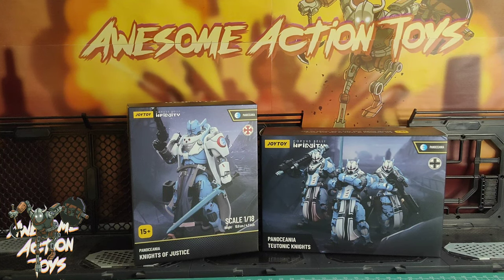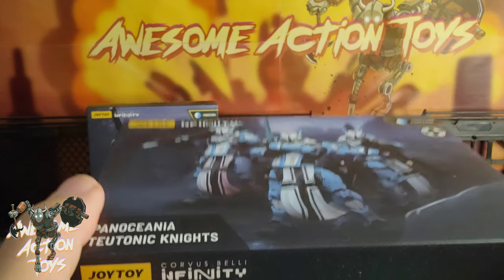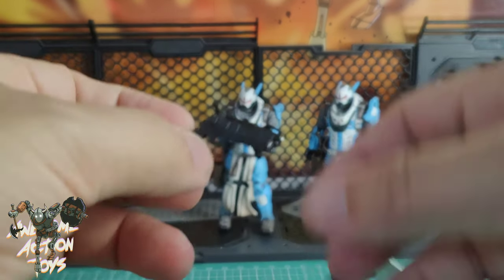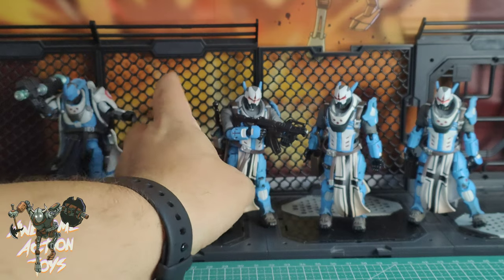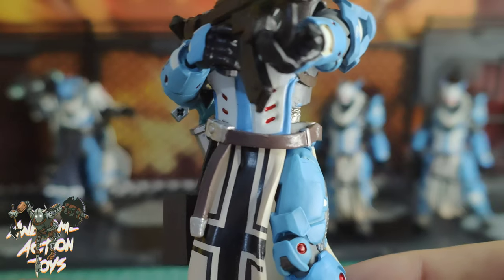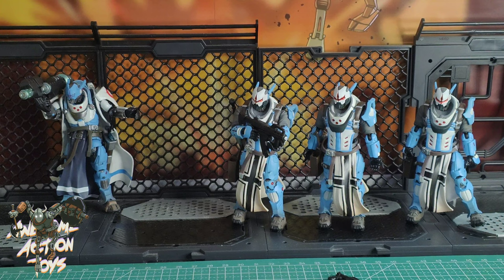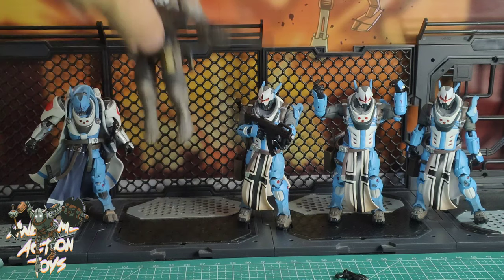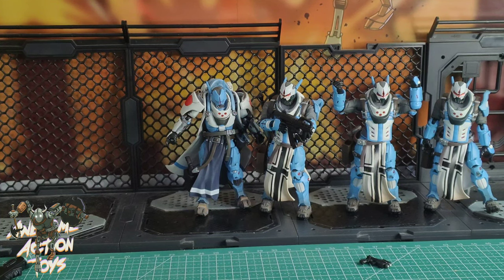JoyToy Corvus Belli Infinity Panoceania Knights of Justice, and Teutonic Knights 1:18 scale figures.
More good Panoceania Knights to join your 1:18 scale Joytoy Corvus Belli Infinity action figure forces!

Timestamps
00:00 intro
01:07 boxes
02:30 first look
02:32 accessories
04:26 close look
06:10 articulation
10:08 comparison 1
10:44 size
11:02 comparison 2